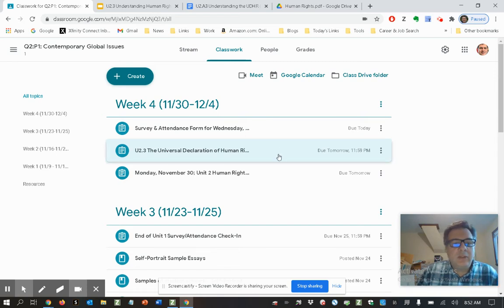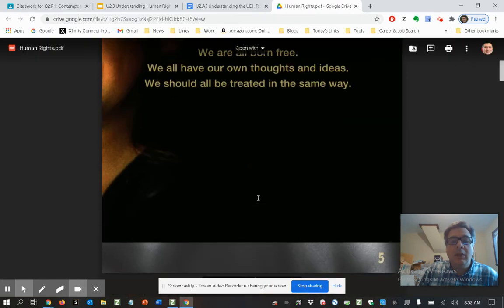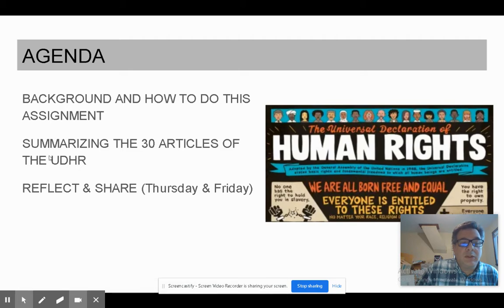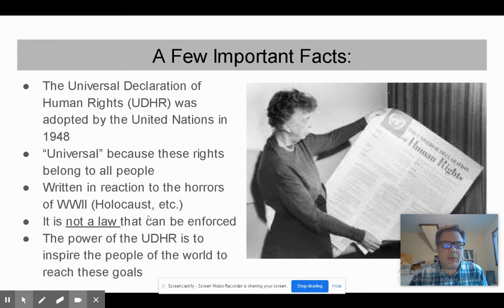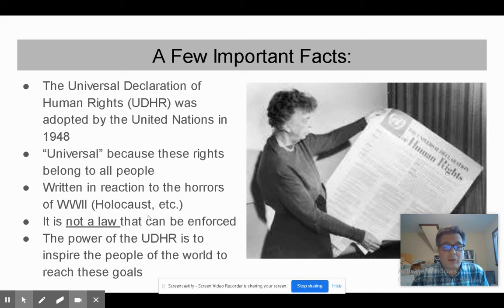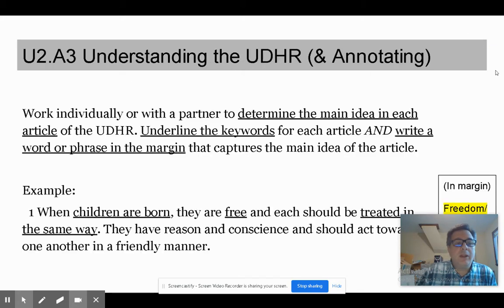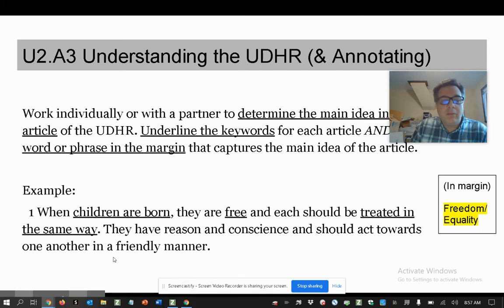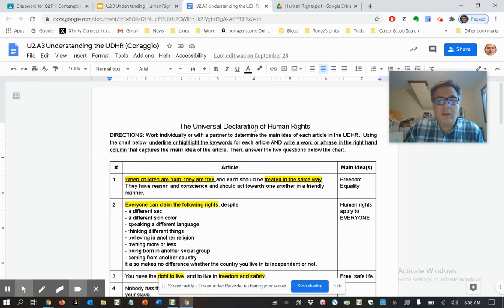Understanding Human Rights: Dec 2, 2020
A quick introduction to the UDHR and the Dec. 2, 2020 lesson for my classes.